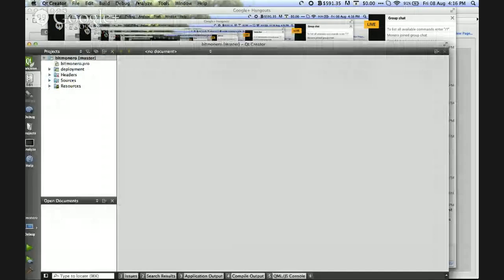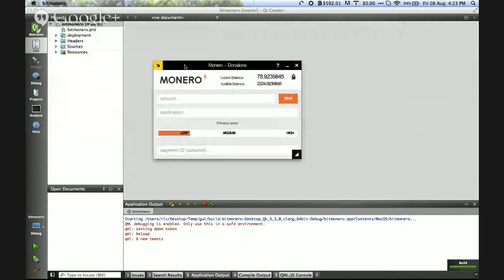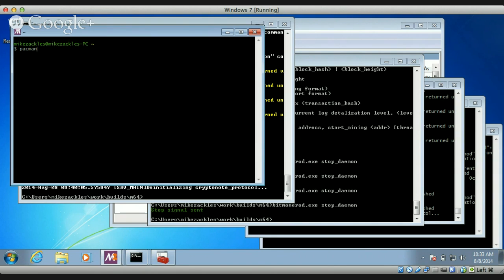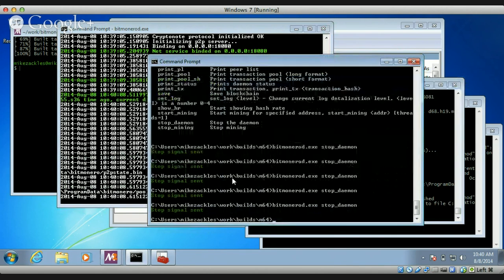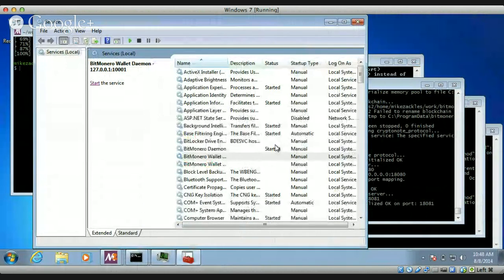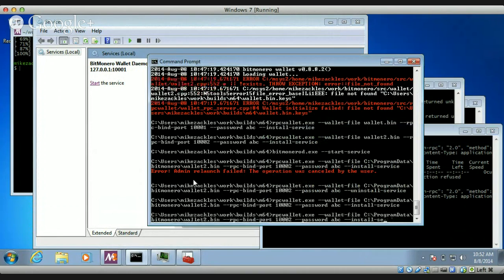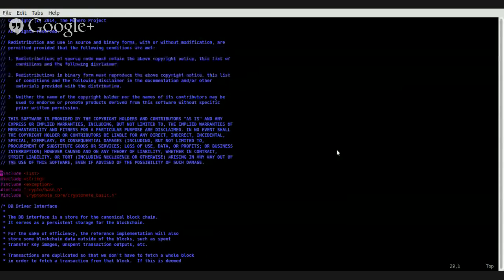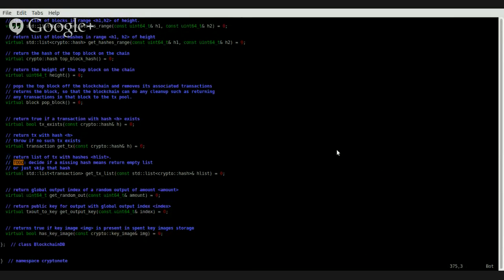Monero-Dev Fireside Chat - 2014-08-08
Welcome to the first Monero-Dev Fireside Chat

Topics: Official GUI sneak preview, transition from VS2013 to mingw-64 / msys2 on Windows, blockchain DB core refactoring, terminology switch from "wallet" to "account", and fork / service (*nix / Windows) efforts.